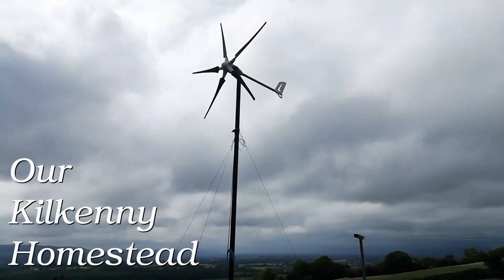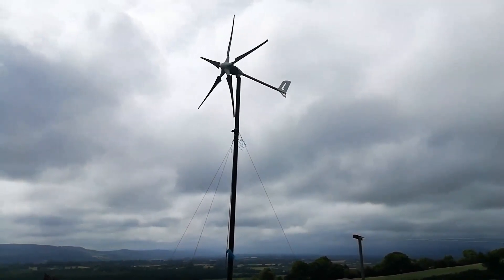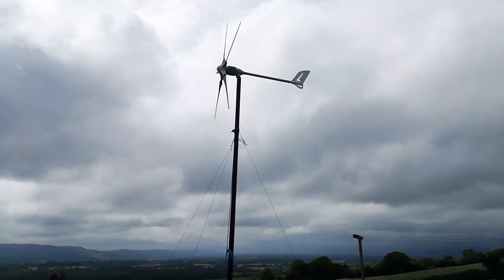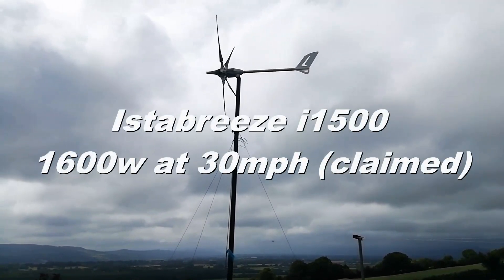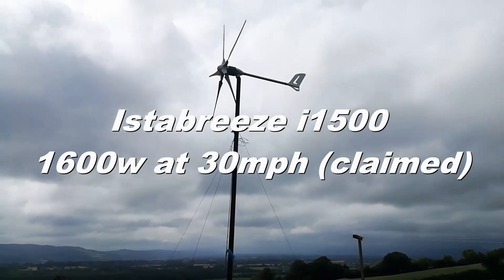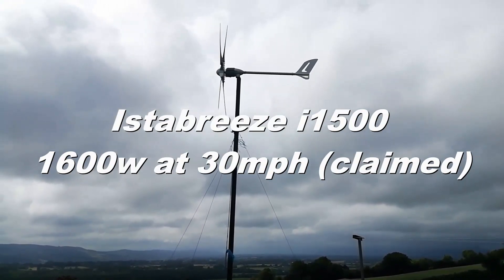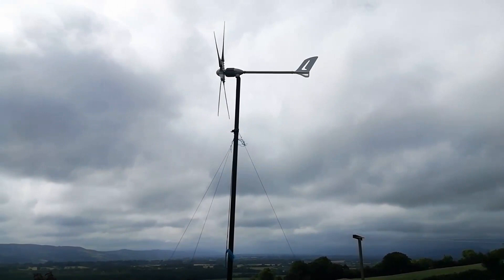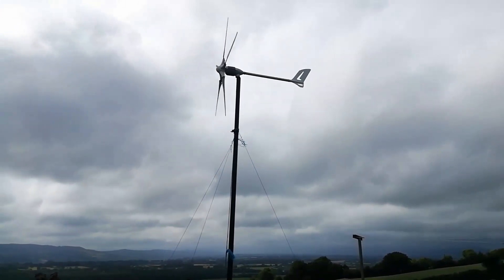Wind turbine in 26MPH WIND!!!!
Thinking about a wind turbine? This is a must see if you want to know what to expect. Istabreeze i1500 at near max rated windspeeds but does it reach its claimed max output of 1600w in a 30mph wind?